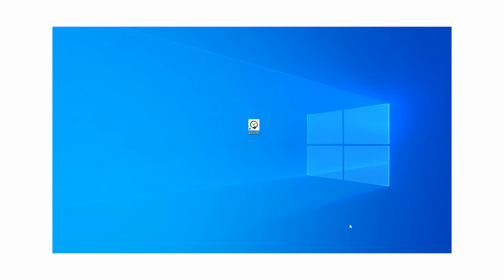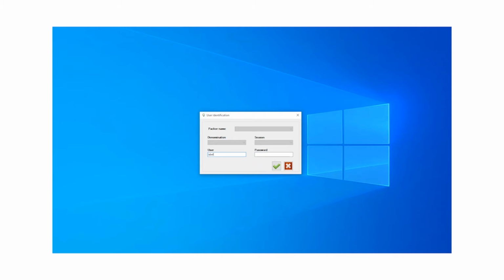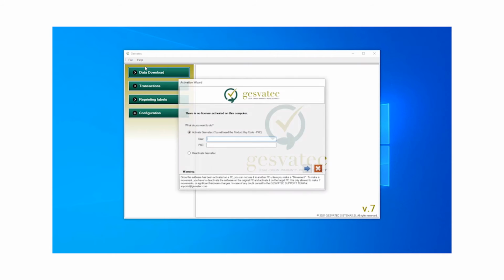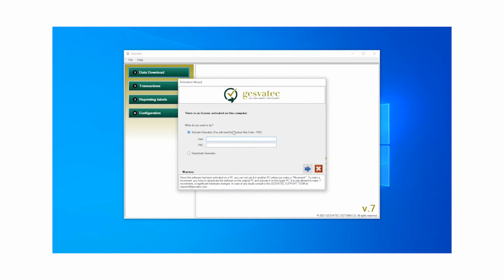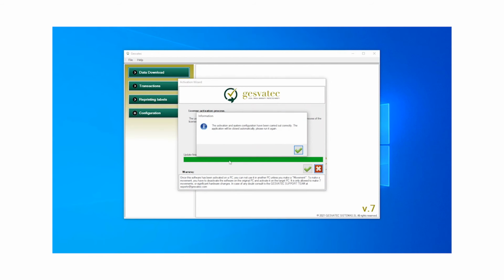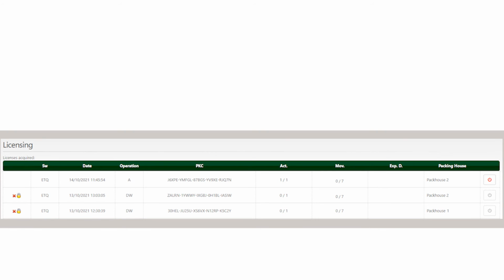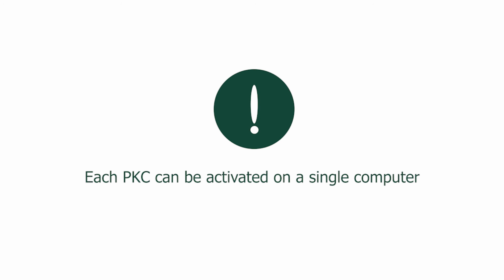Tutorial 01 - How to activate the license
In this video we can see how to activate the license on the Gesvatec Labelling Software.